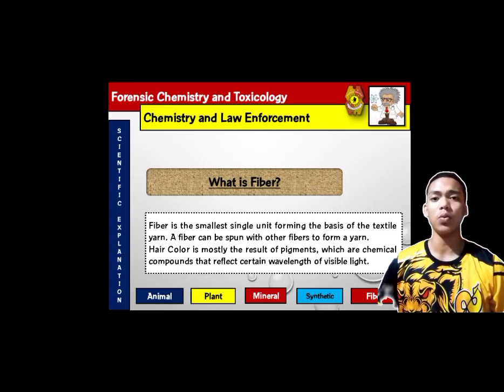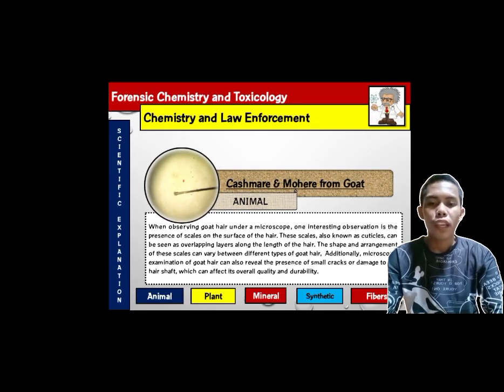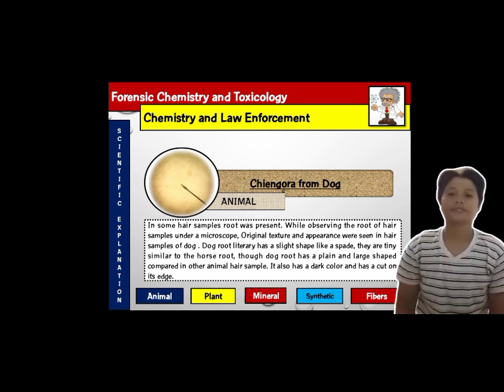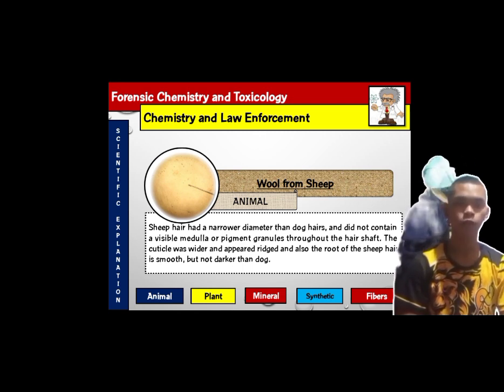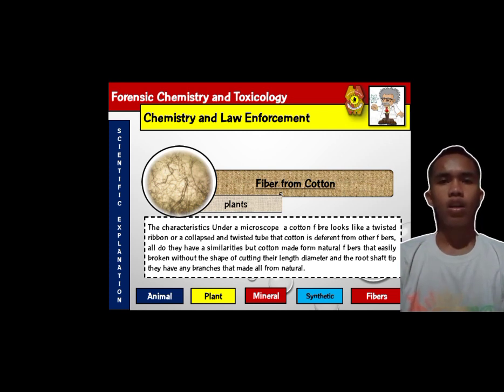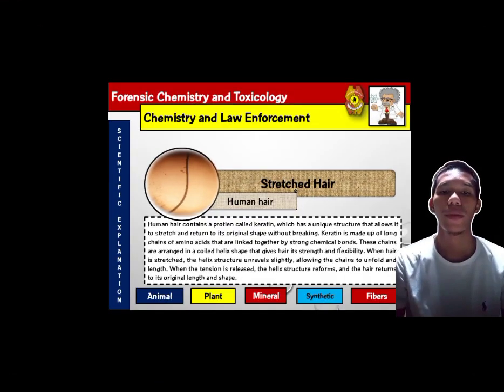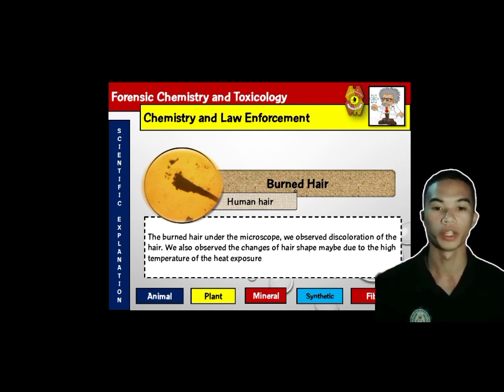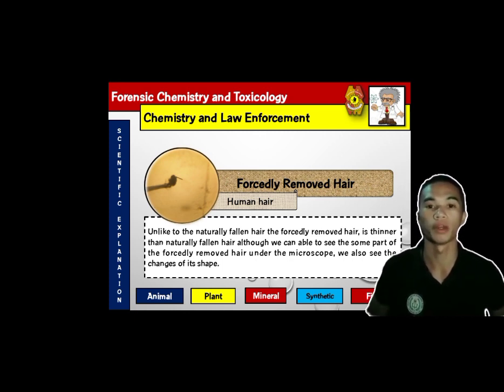HAIRS & FIBERS (VIDEO PRESENTATION) | MCCF223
SUBMITTED TO: JONEL MARK SARNO